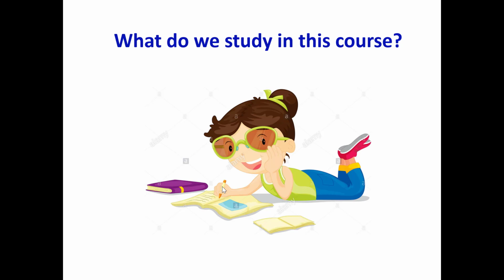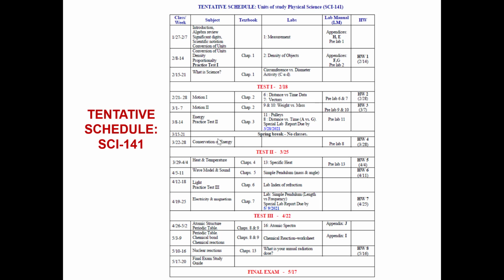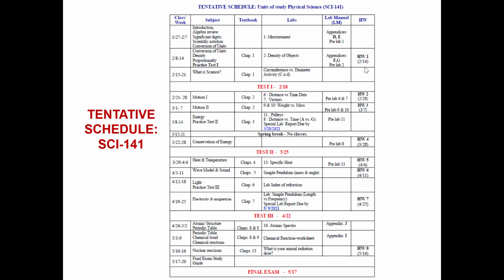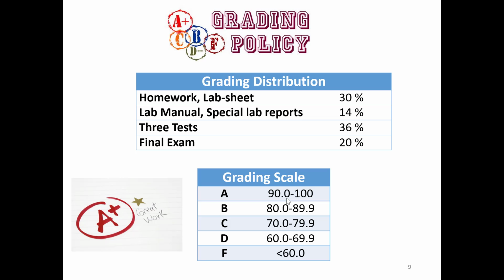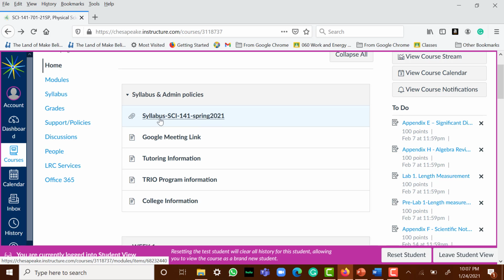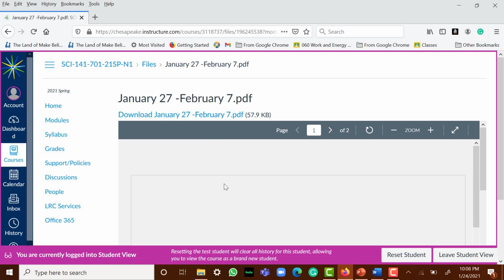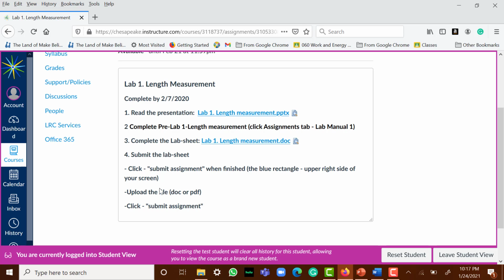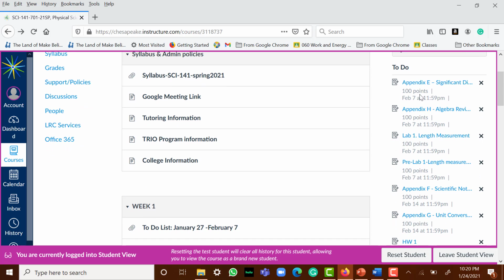Introduction - SCI 141- spring2021